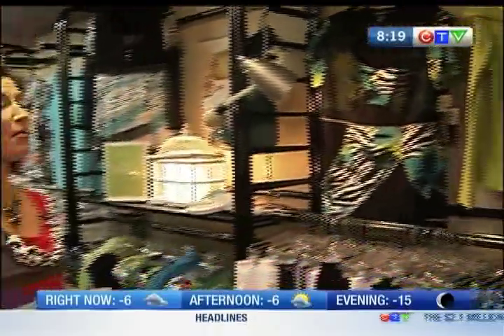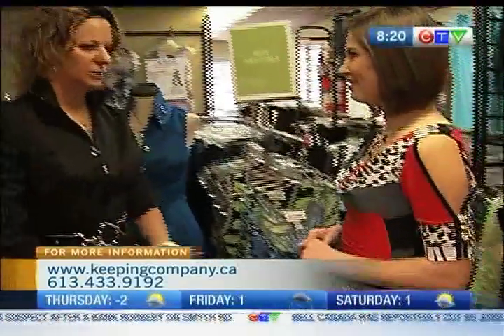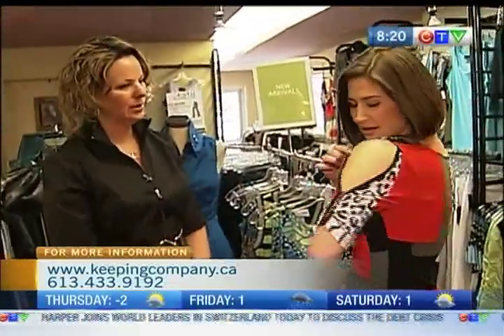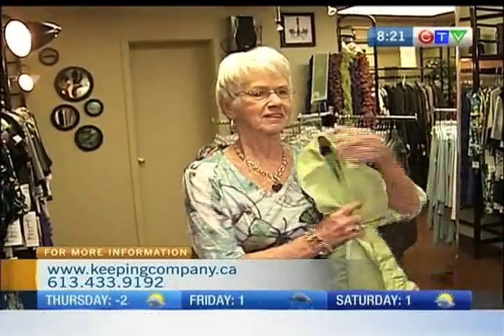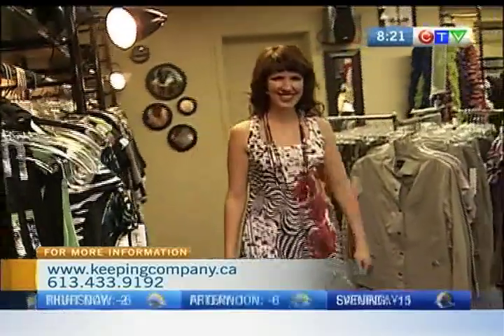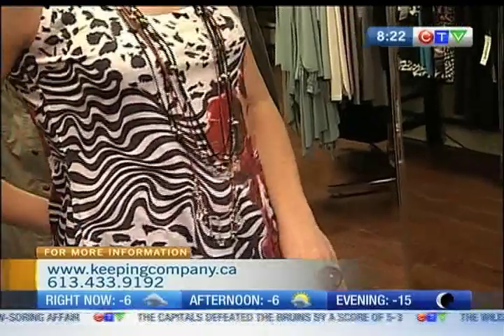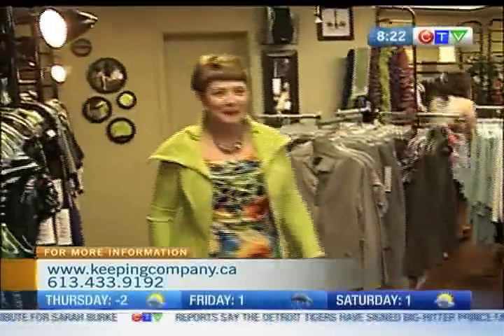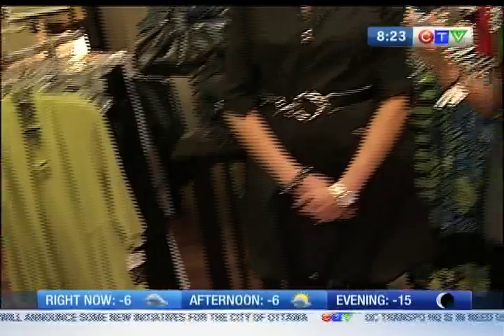Ella Boutique & Keeping Company - Casual Fashions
Feeling in the mood for some fashion? CTV Morning Live's Sarah Freemark joins the models at Ella's for a look at some incredible dresses in the heart of Renfrew.